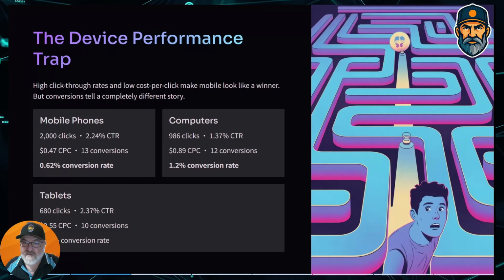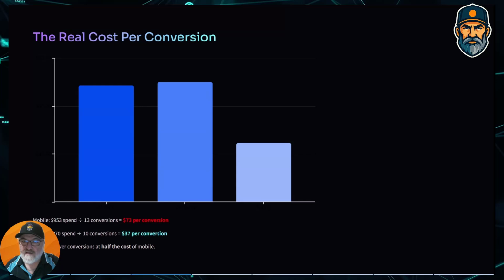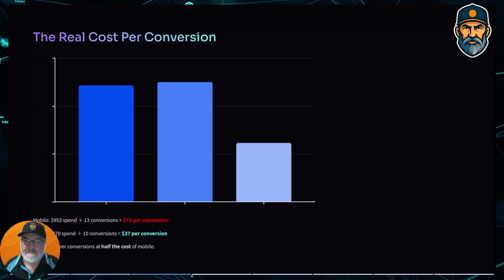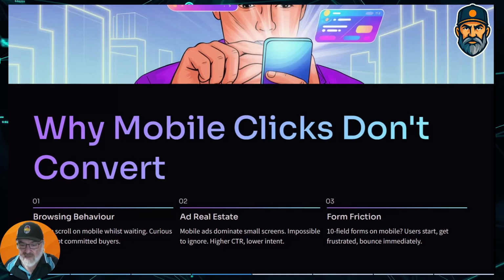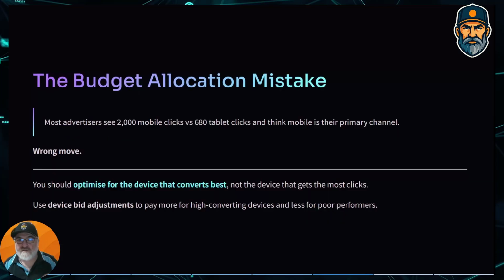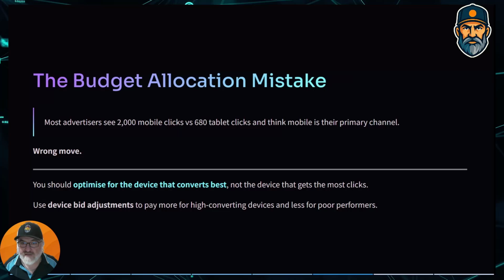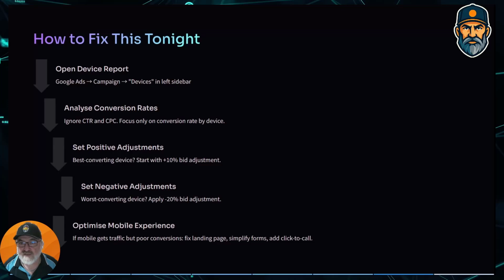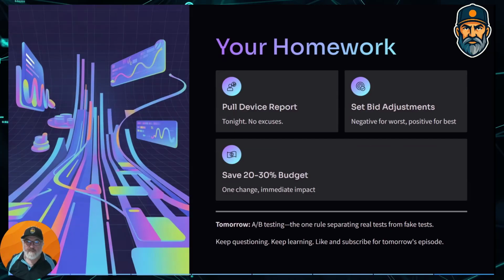Mobile vs Desktop: Why Your Click-Through Rates Are Lying to You | Daily CRO Day 003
Stop wasting ad spend on devices that don't convert! In this episode, Shane breaks down campaign data showing why mobile might be getting 70% of your clicks but only 30% of your conversions.

Learn why high click-through rates and cheap cost-per-clicks can be deceiving metrics. Discover the device performance trap that costs advertisers thousands in wasted spend, and get a step-by-step guide to using device bid adjustments in Google Ads to optimise your budget allocation.

What You'll Learn:
✓ Why mobile clicks can often convert at a lower rate than desktop
✓ How to identify your best and worst performing devices
✓ Setting up bid adjustments to save 20-30% of wasted ad spend
✓ When to optimise your landing pages for specific devices

If you found this valuable, hit that Like button and Subscribe to Daily CRO for tomorrow's episode on A/B testing—where Shane reveals the one rule that separates real tests from fake tests. Share this with anyone running Google Ads who needs to stop burning money on low-quality clicks!